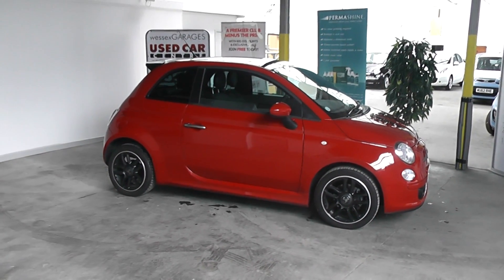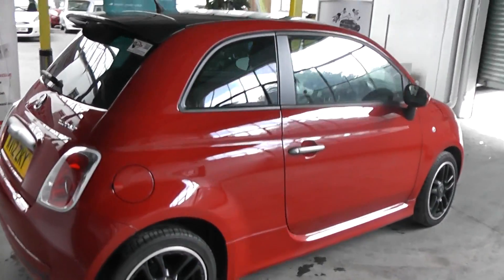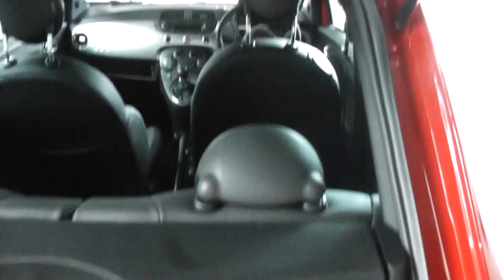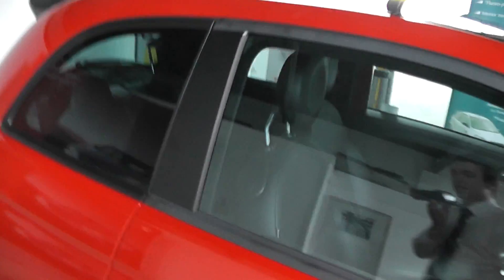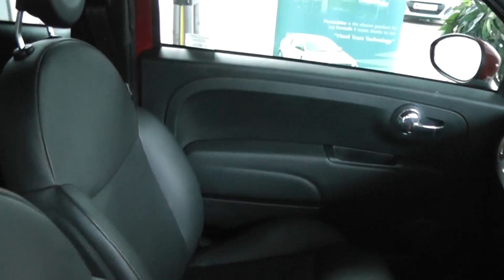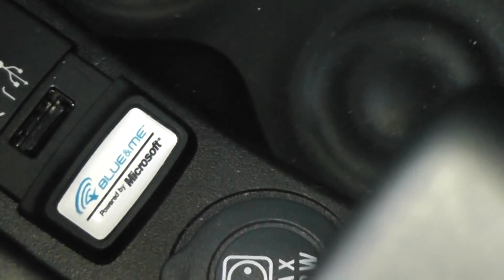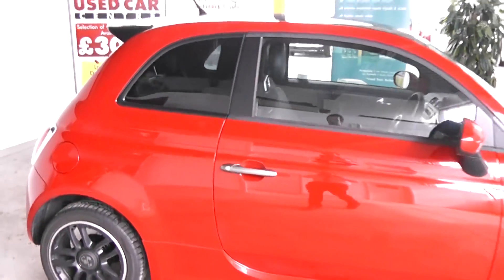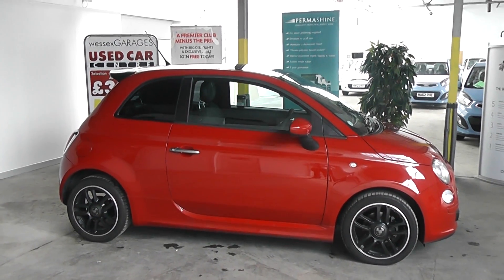Used Car, Fiat 500, WV12ZKY, Wessex Garages, Gloucester